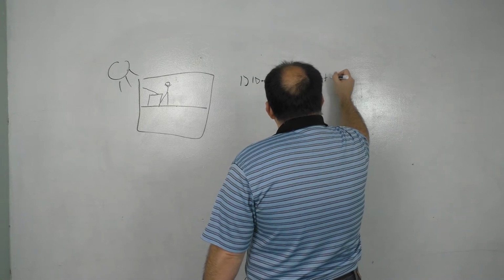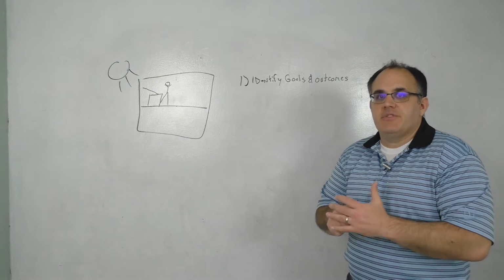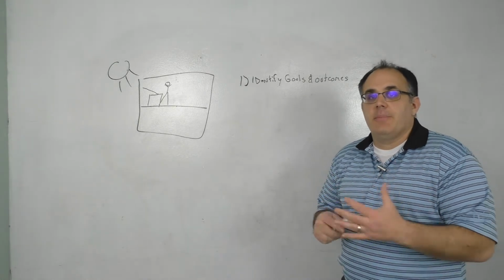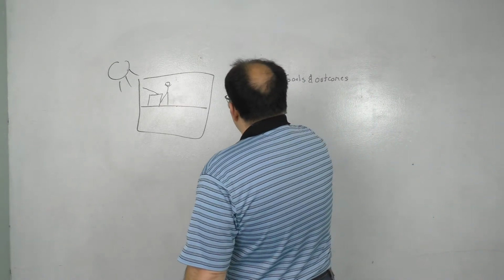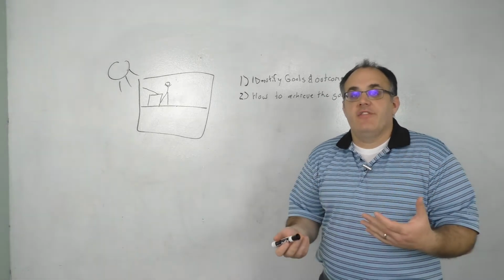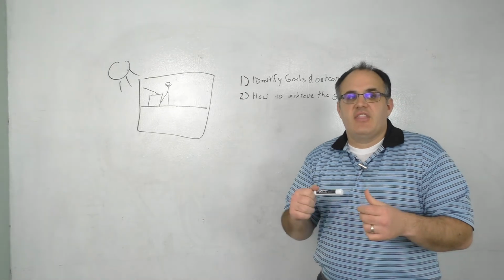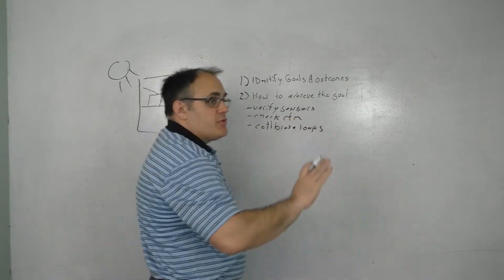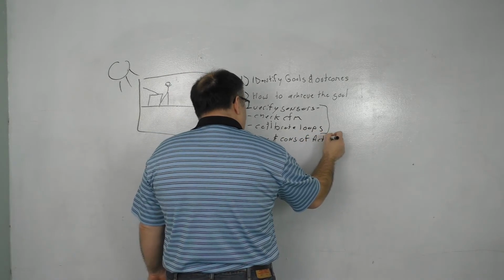BAMTV 003: Building Automation Optimization Strategies Part 1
How do you optimize a building automation system? What does optimization even mean?

In this episode, we discuss what building automation optimization is, why optimization is different than retro commissioning, and my 5-step process for building automation optimization.

Like what you're learning at BAM TV, check out BAM's online BAS courses